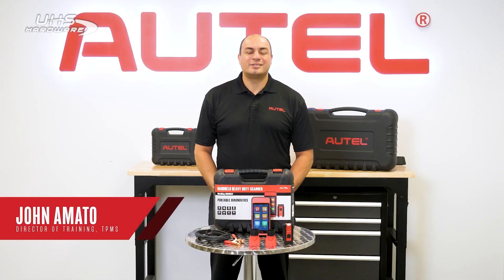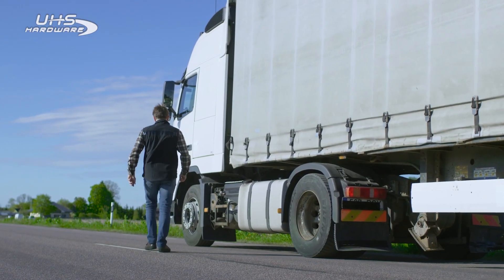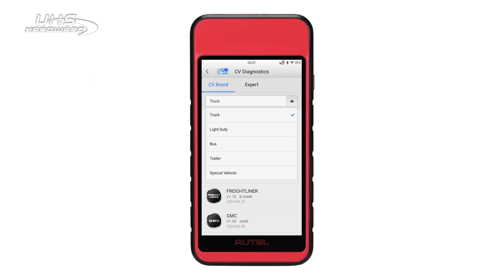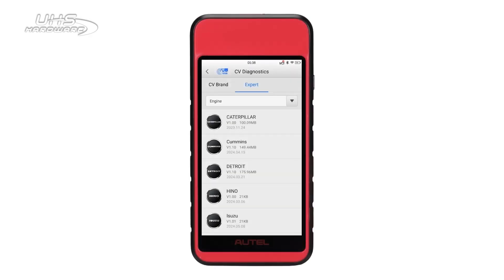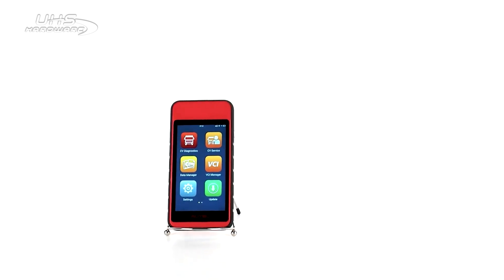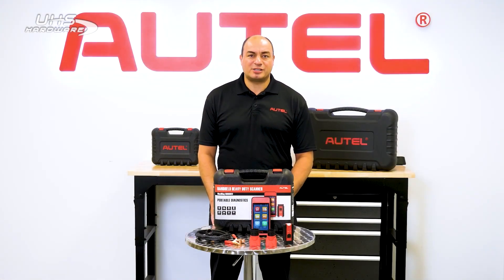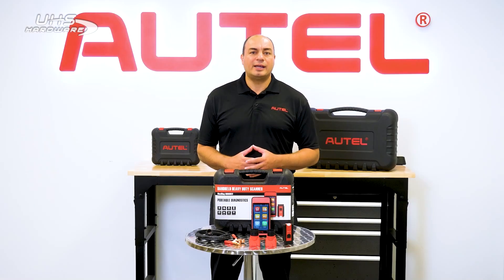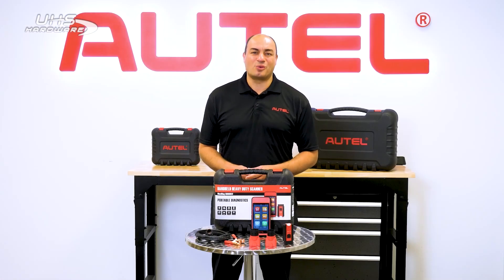Autel MD600CV Heav Duty Vehicle Handheld Diagnostic Tablet with 30+ Service Functions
This is a MaxiIM MD600CV, go-to heavy-duty diagnostics and service wireless touchscreen tablet for fleet technicians and owners/operators needing to perform quick systems triage and maintenance and service tasks. This Android-based handheld performs advanced diagnostics on Class 3 to 9 vehicles, supports Expert Mode for systems including Engine, Exhaust, Gearbox, ABS, EBS, SUS, and BCM, and offers a robust service menu of tasks specific to heavy-duty vehicles, including industry-leading DPF Regen coverage. Tool Includes wireless MAXIVCI V200 that supports J1708, J1939, J1587, J1850, CDL, PLC, and VPW protocols. The MD600CV includes one year of free software and a one-year Limited Warranty from Autel.

Features:
Wireless Android tablet for Light, Medium and Heavy-duty vehicle diagnostics and service, compatible with Class 3 to Class 9 vehicles.
Read and erase codes, View Freeze Frame and Live Data
Performs common maintenance and service tasks specific to heavy duty vehicles, including DPF Regen, Idle Shutoff, Oil Light Reset, Brake Bleed, Throttle Body Relearn, and Injector Coding/Reset
Includes Wireless VCI and supports J1708, J1939, J1587, J1850, CDL, PLC, and VPW protocols
Includes Deutsch 6 and 9 Pin connectors
Supports AutoScan and Expert Mode for direct access to OE-specific components including, engine, transmission and braking systems
Easy report generation and printing
Ideal triage tool for Owners/Operators
Perfect solution for Fleet service and repair with extensive commercial vehicle coverage and functionality.
Includes One Year Free Software and One Year Limited Warranty

Vehicle Coverage:

Cummins
Caterpillar
Detroit
Volvo
Mack
Isuzu
Hino
Paccar
GM
Dodge
Nissan
International
Mercedes Sprinter
Blue Bird
Thomas Bus
IC Bus